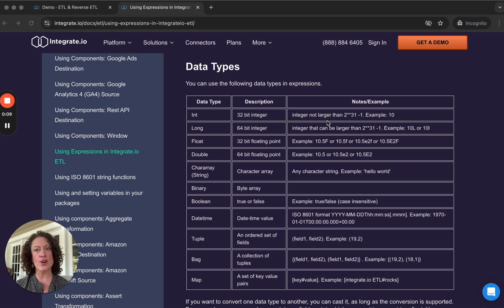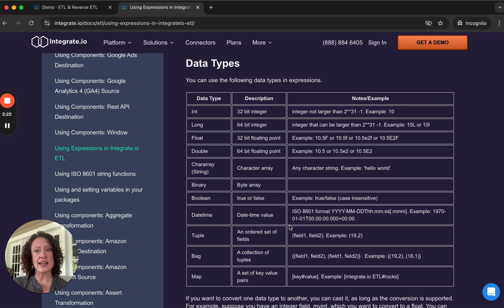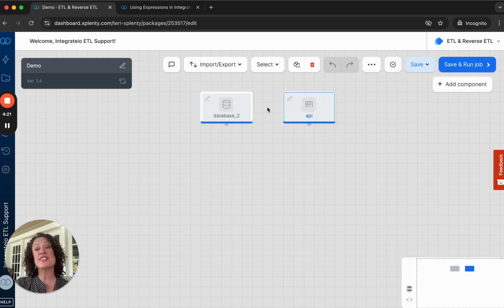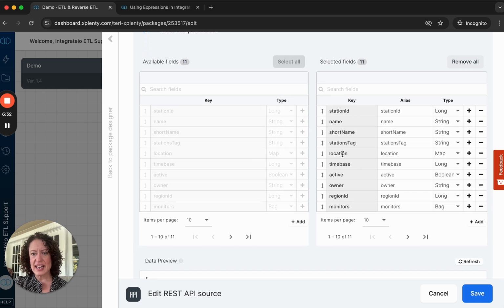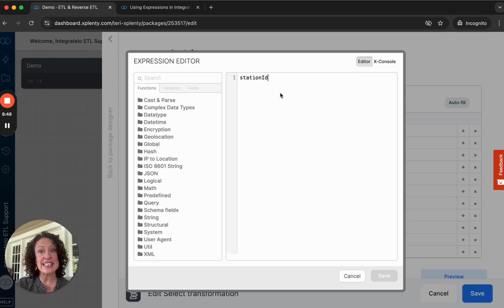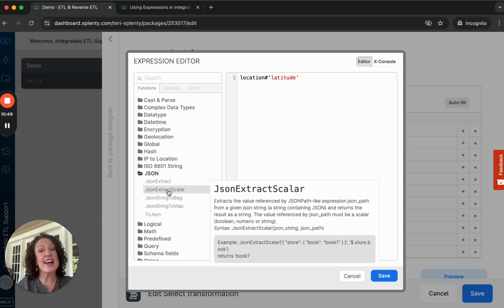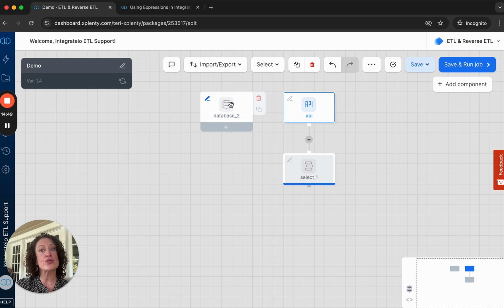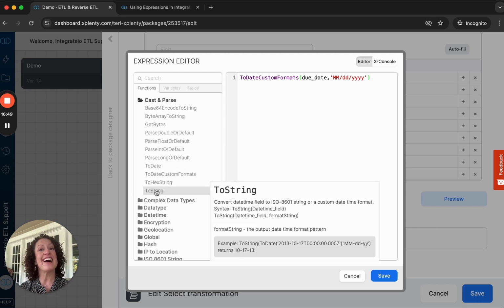Integrate.io Data Types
Welcome to Getting Started with Integrate.io!

In this video, we’ll introduce how data types work within Integrate.io and why they matter in your ETL workflows.

Integrate.io gives data-savvy business users full control over their data pipelines - no engineering required. Build fast, governed, scalable workflows with flexible options from code-free to code-based setups. Ingest data from anywhere, transform it, load it where it’s needed, and orchestrate everything in one unified platform - for a fixed-fee price.

📚 Follow along and learn at your own pace!